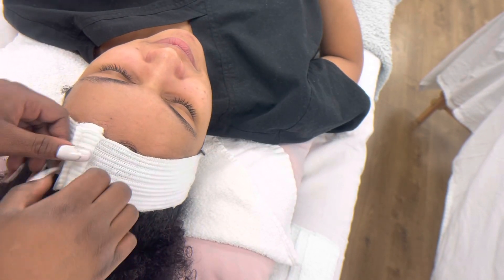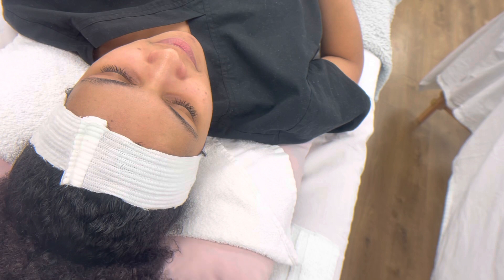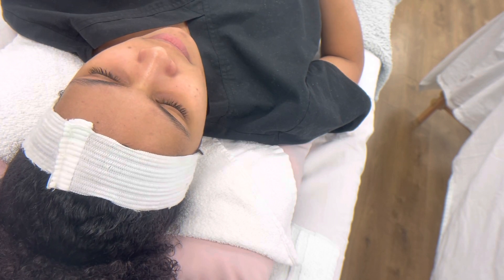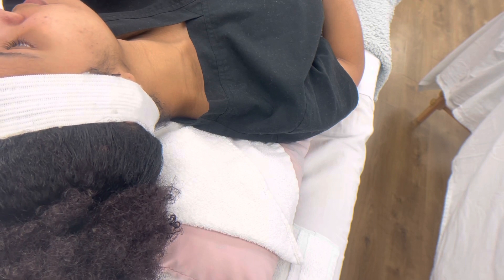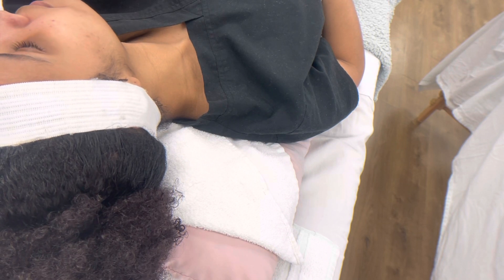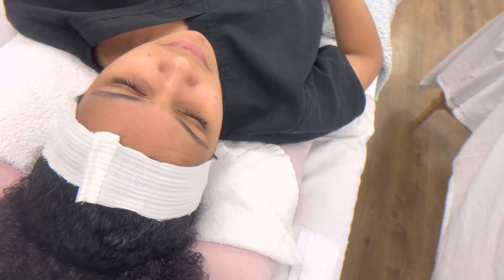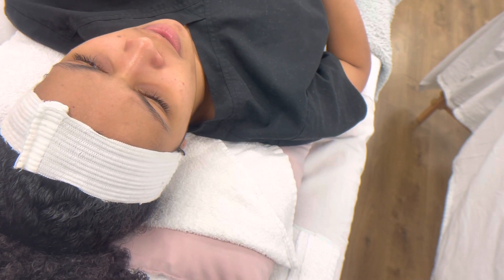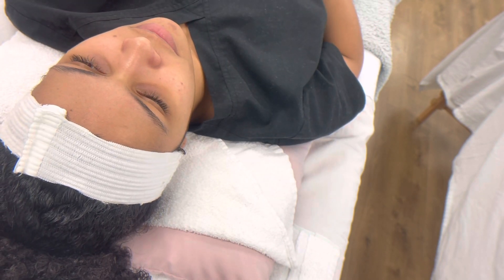Skin facial consultation